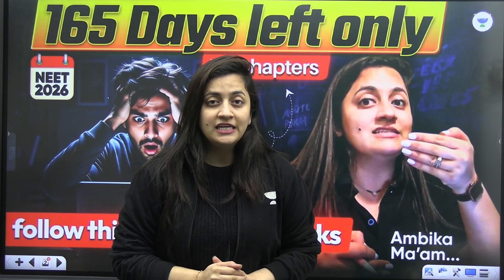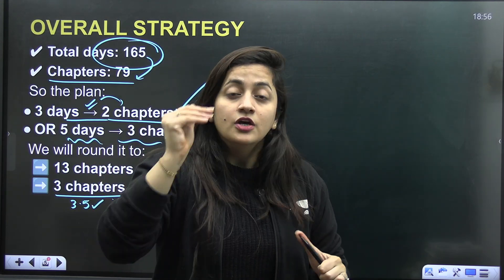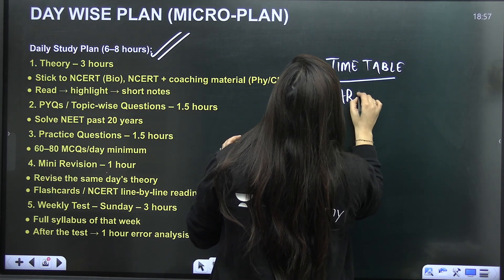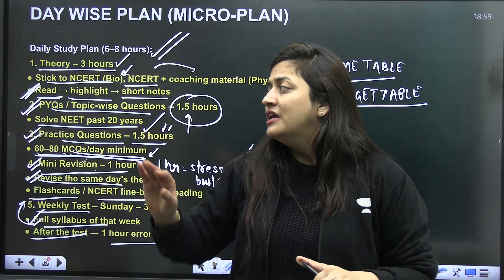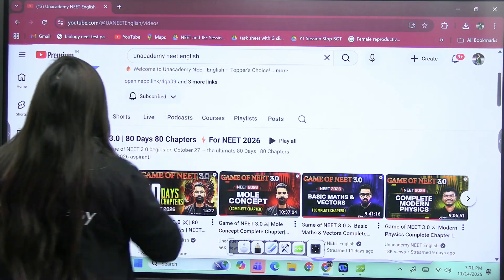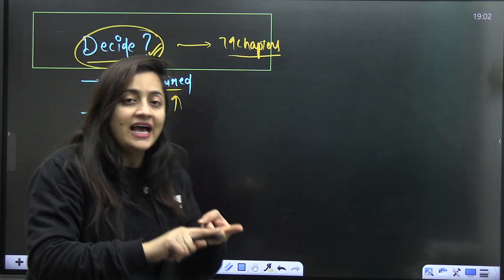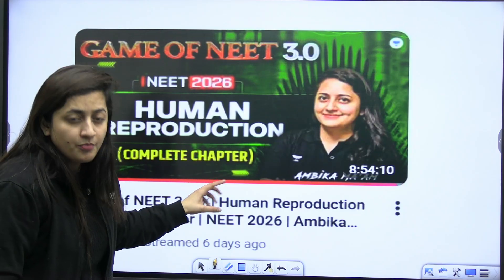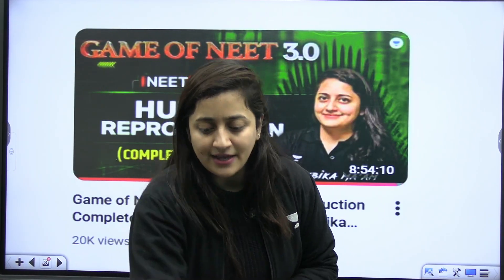If You Start TODAY, You Can Still Crack NEET 2026 — Here’s EXACTLY How!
165 days left for NEET 2026 and these 79 chapters will decide your entire score.
This video gives you a clear, practical roadmap that makes the 650+ target truly achievable.
Ambika Ma’am breaks down every subject, priority order, and the exact study flow you should follow.
If you’re confused about what to study and how to cover everything in time — this planner is all you need.
Watch till the end… it will fix the direction of your next 165 days.